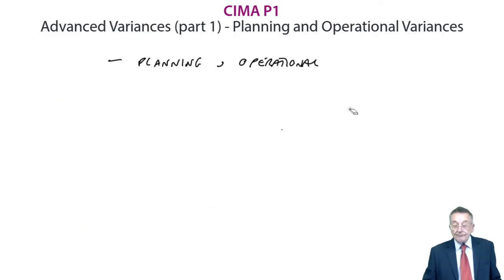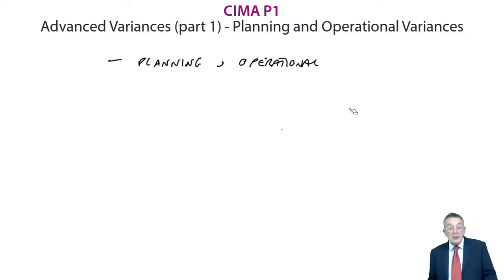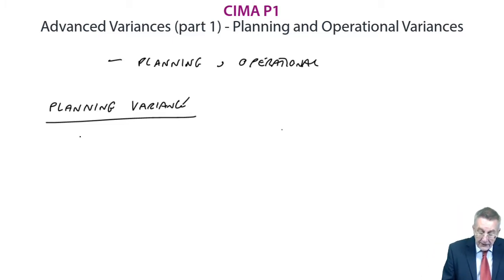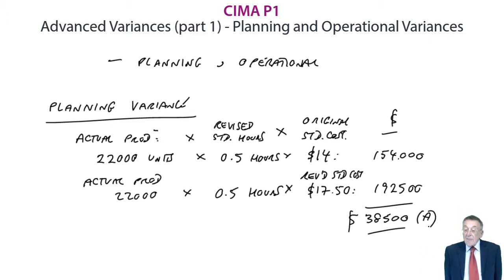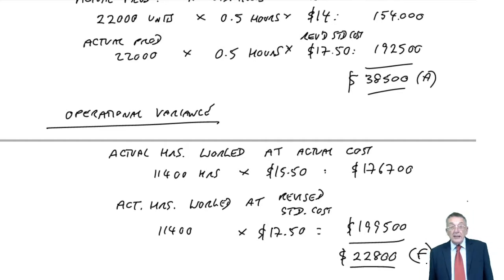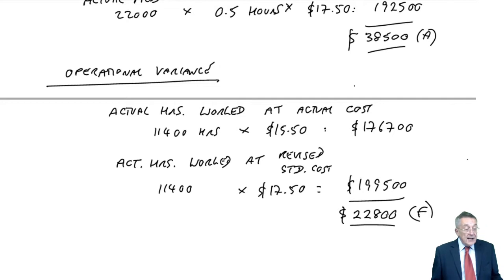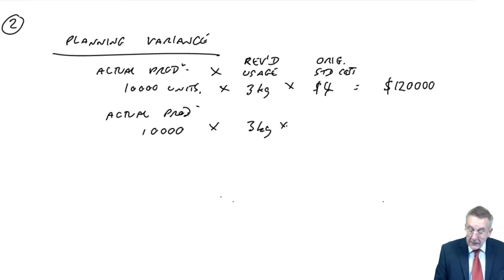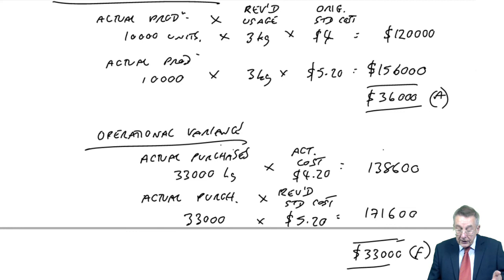Planning and Operational Variances - CIMA P1